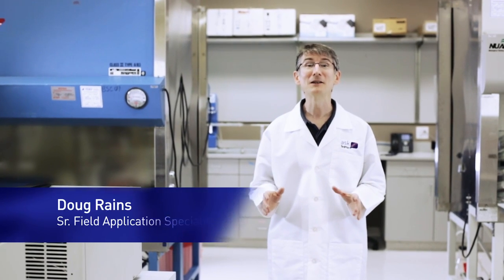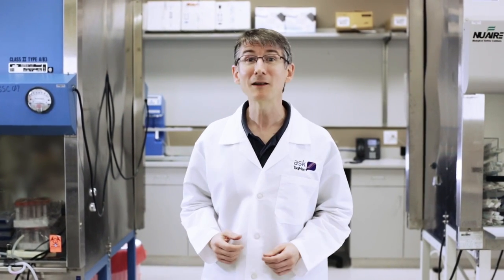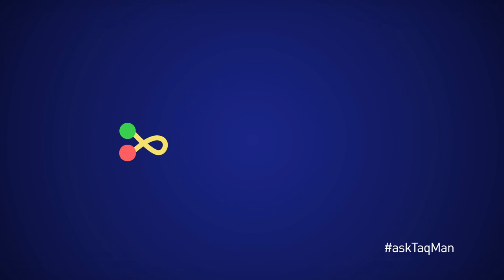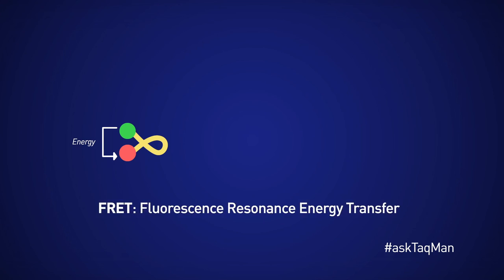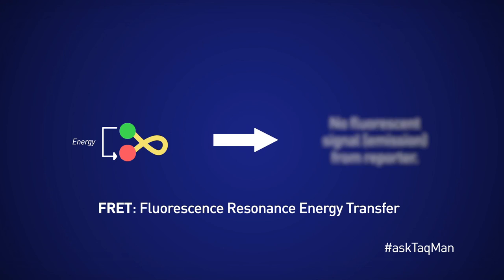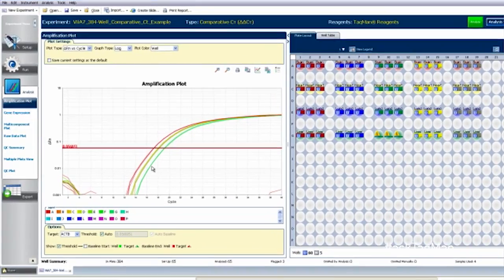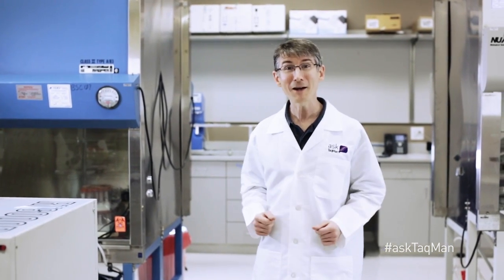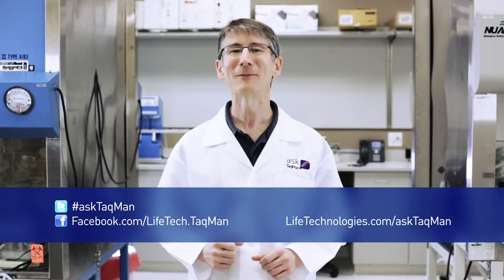How TaqMan Works -- Ask TaqMan® Ep. 13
Just how does TaqMan work?  Sr. Field Applications Specialist Doug Rains explores the specific mechanism by which TaqMan® achieves its unparalleled specificity and sensitivity. Around the world, researchers rely on TaqMan® for gene expression, SNP gentoyping , protein expression, pathogen detection and quantification, and more.
For many years, TaqMan has been the gold-standard chemistry for real-time PCR. It's famed for its unparalleled specificity, sensitivity, and ease of use. So it's not surprising that users want to know what Shrikant at ICL College in India asked recently: namely, "How does TaqMan work?" I'm glad you asked.
Just like any PCR, TaqMan-based reactions require a double-stranded template, as well as two fairly standard, target-specific primers. But unlike those used in regular PCR, TaqMan Assays require a third, sequence-specific oligo called a probe. TaqMan probes are quite different from the primers in two ways. First, they can't be extended by our friendly enzyme, Taq Polymerase, since they lack a free hydroxyl group.
What's more, TaqMan probes are covalently joined to two other molecules. On the 5'-end, there's a fluorescent molecule known as the reporter -- called that because it reports signal to us as we generate more and more product. On the 3'-end is a molecule known as the quencher, which quenches the fluorescent signal from the reporter under certain circumstances. Let's see what those circumstances are.
Here we're looking at an intact probe, with the reporter in green, the quencher in red. Normally, when we zap the probe with light, we expect the reporter to get excited and fluoresce. But because the quencher is in close proximity to the reporter, instead what happens is, the energy gets transferred from reporter to quencher.  The transfer of energy is known as FRET, or Fluorescent Resonance Energy Transfer. The important thing to note here is that, as long as the probe remains intact, there is no permanent increase in fluorescent signal from the reporter.
However, if the reporter and quencher are permanently separated during the reaction, and then light strikes the reaction, the Reporter does in fact fluoresce, producing signal the instrument can detect.
The basic idea, then, is this: each time we create a new PCR amplicon, we want to permanently split the reporter and quencher. By doing so, florescence will always increase proportionally with product, allowing us to effectively monitor what's happening to our reactions throughout the run. Here it is in action.
We begin our reactions (CLICK) by denaturing our template at a high temperature. As we lower the temperature, our probe and primers bind. Taq now comes in, finds the primers, and begins the extension phase of PCR by creating new complementary strands of DNA. But wait a second: there's a probe sitting in the way. It's a showdown in the making! What will the polymerase do? Stop in its tracks? Turn back in fear? Nay, friends, not Taq Polymerase. You see, our enzyme has what's referred to as "exonuclease activity." Meaning? It pretty much eats DNA for lunch.
So when Taq reaches the probe, it simply chews it to bits on its way to creating new amplicon. As a result, the reporter and quencher are physically separated, creating a permanent increase in fluorescence that, not coincidentally, perfectly accords with our doubling of product.
And, of course, that our real-time instrument can monitor and record this increase in fluorescence after each cycle, generating an amplification plot that's more than a little useful for interpreting our data.